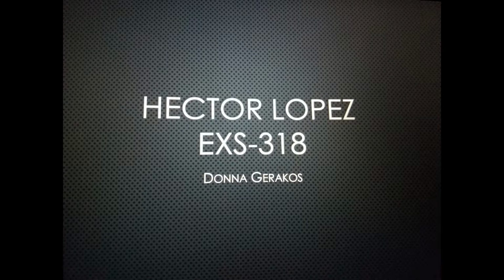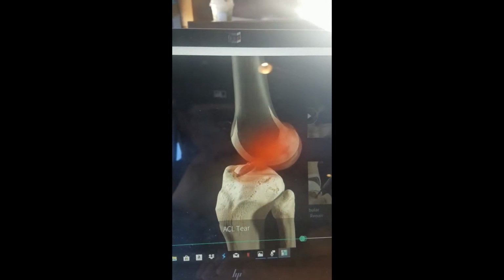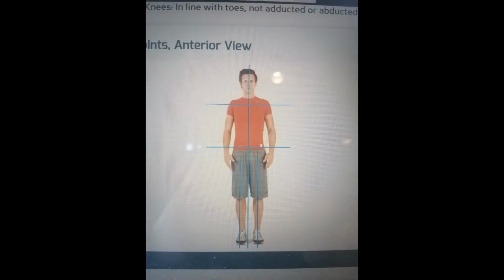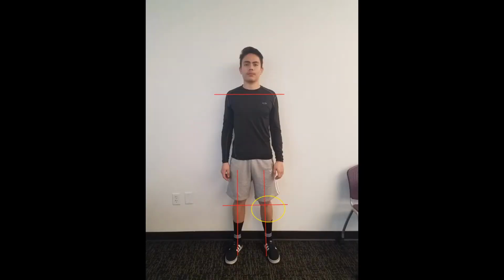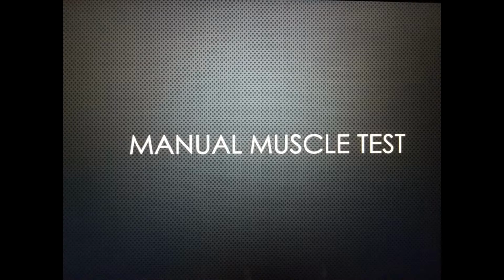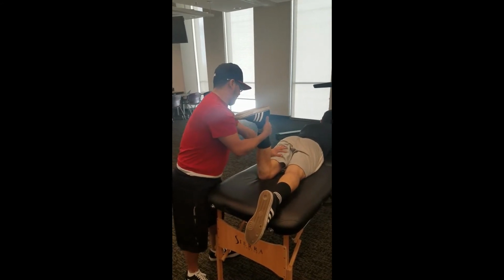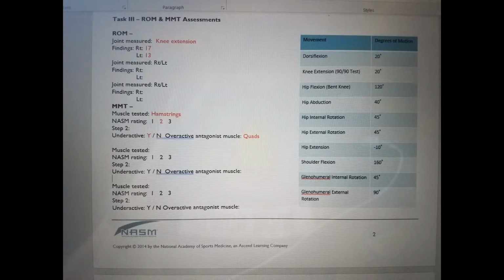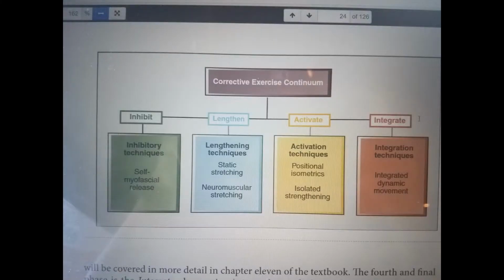Final video Large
Exercise science 318